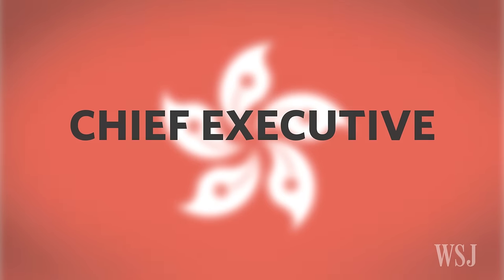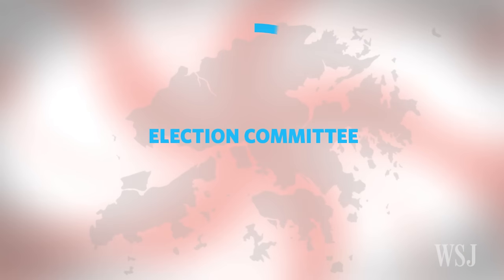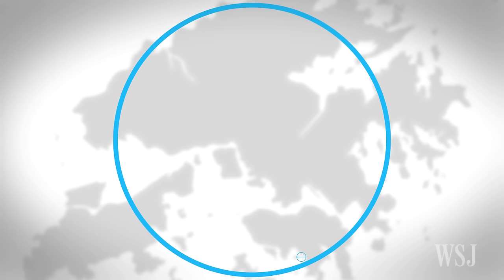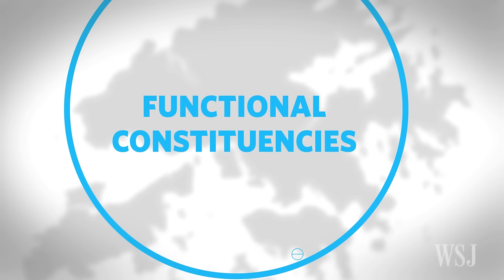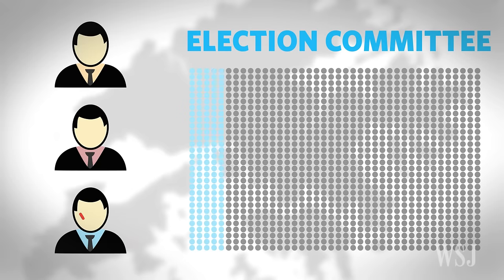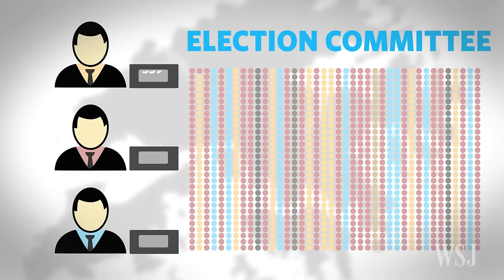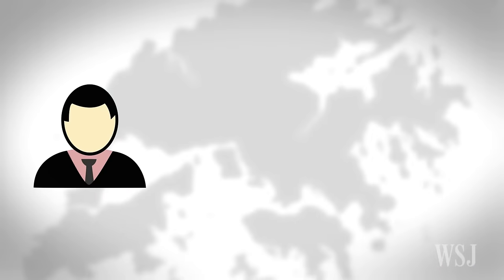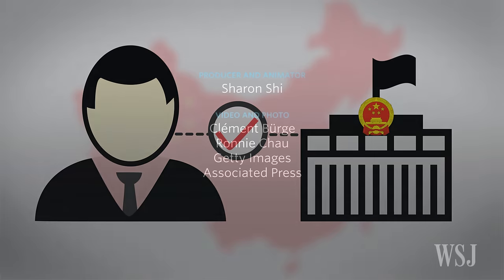How to Elect a Leader in Hong Kong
Hong Kong will elect its new leader on March the 26th. Although many Hong Kongers  would like everyone to have a vote, the system to elect a new chief executive is a far cry from universal suffrage. Graphic: Sharon Shi for The Wall Street Journal